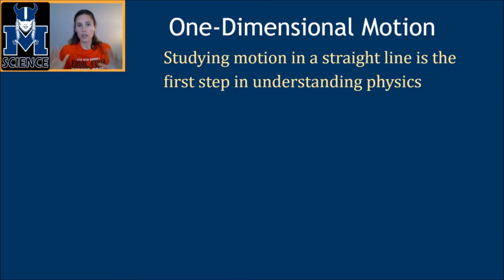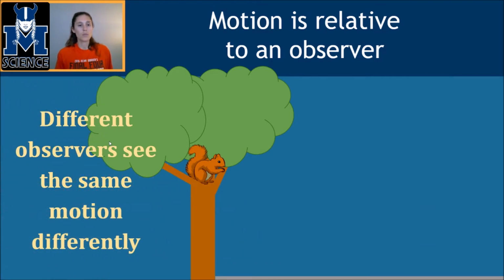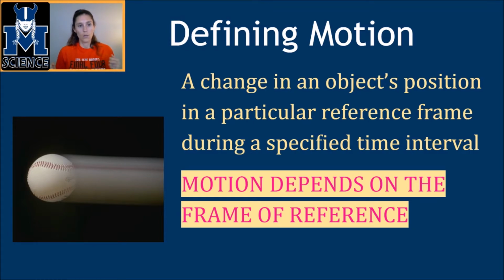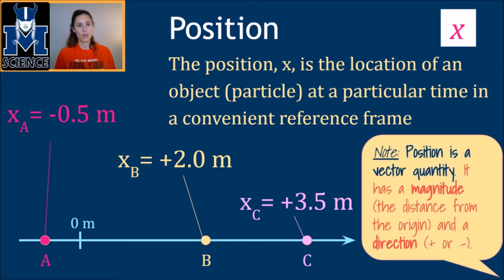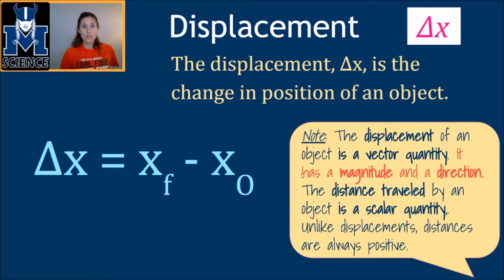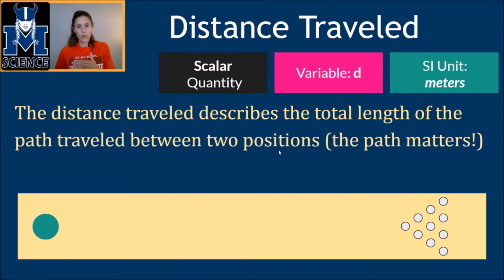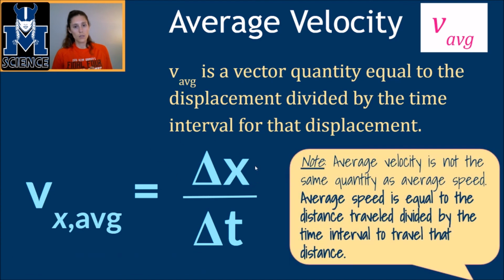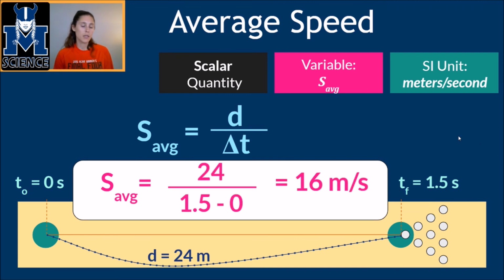Physics Video 1.1: Linear Motion (Position, Displacement, Velocity and Speed)